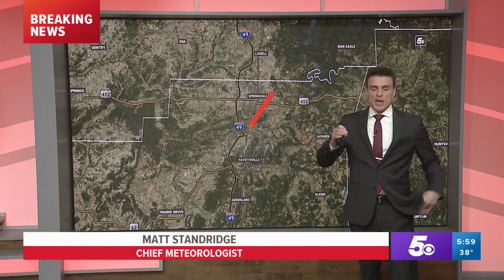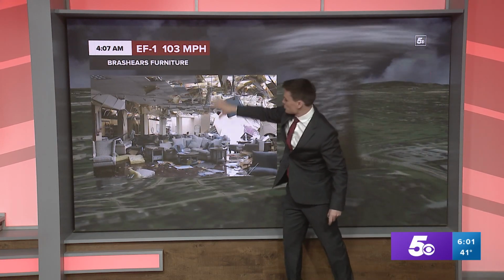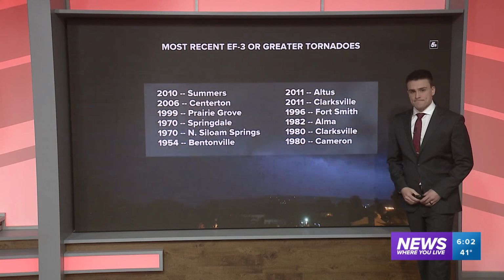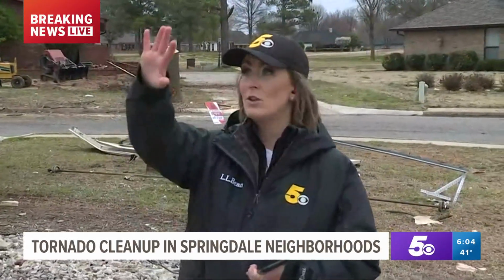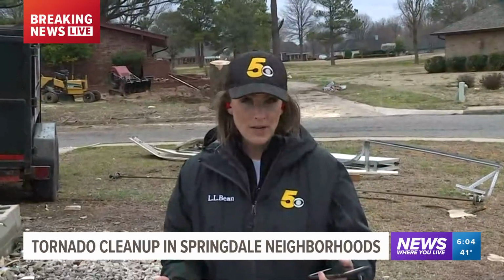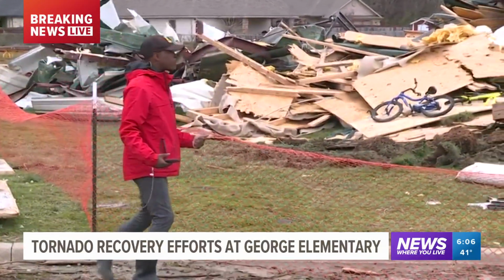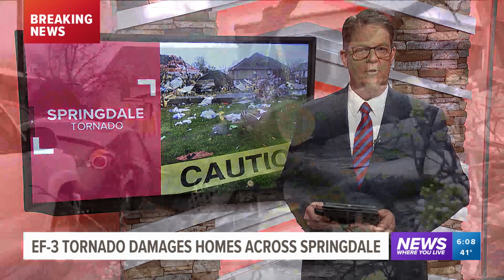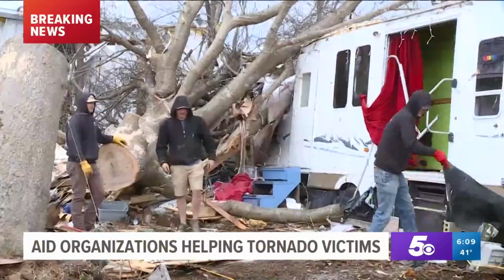5NEWS Team Coverage | Day 2 of Springdale Tornado Clean up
Follow along with the 5NEWS team as we break down the damage, available resources and how the community is dealing with the aftermath of the Springdale tornado.